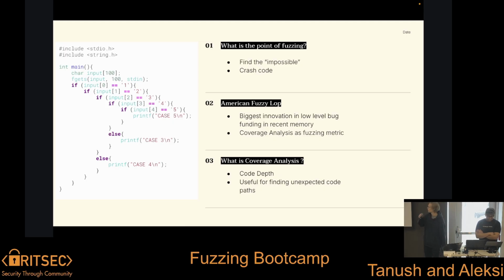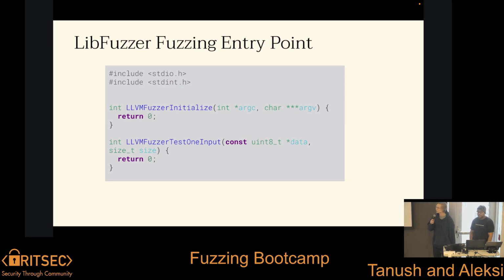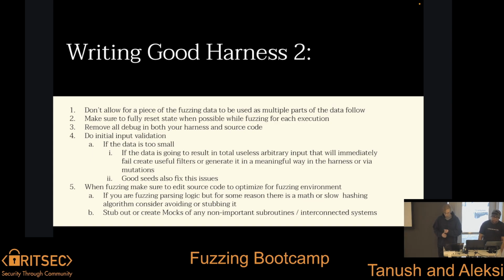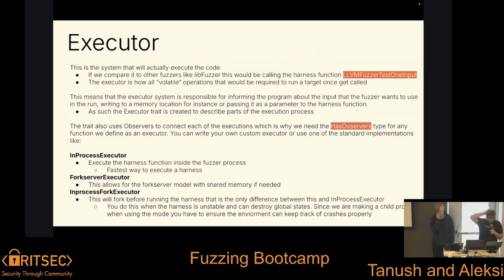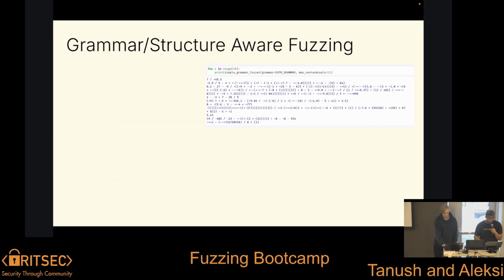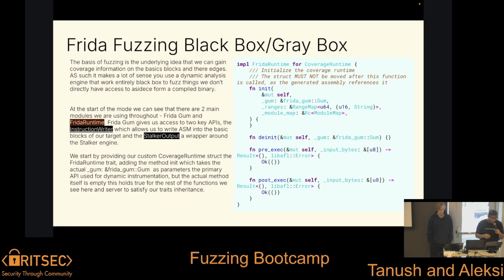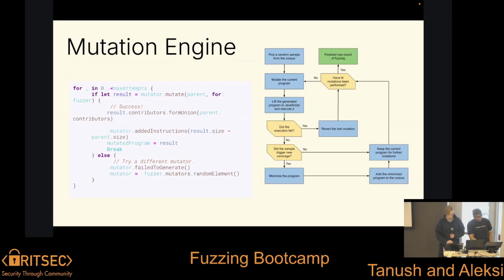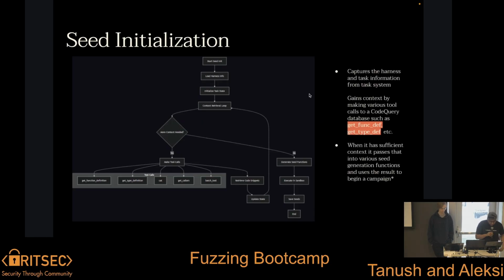Fuzzing Bootcamp - Tanush Madanbhavi and Aleksi Karttunen